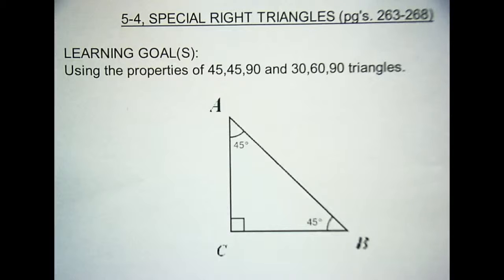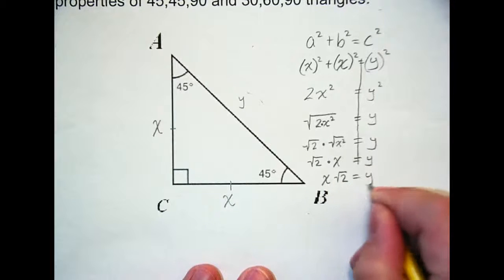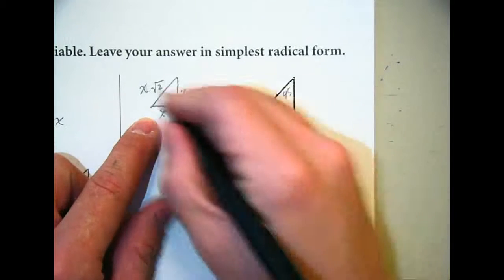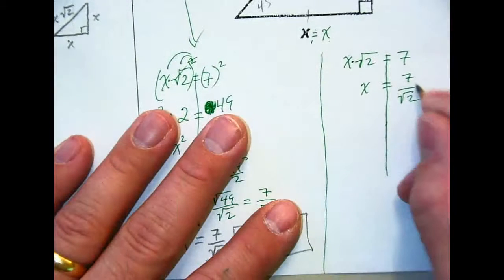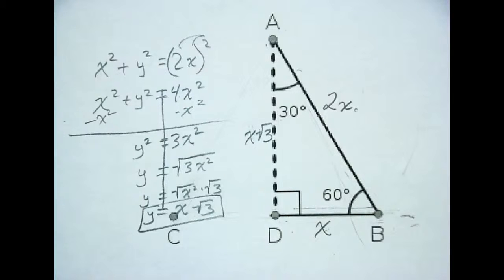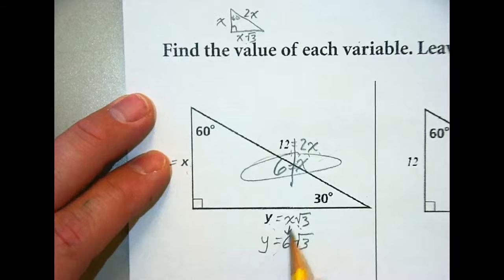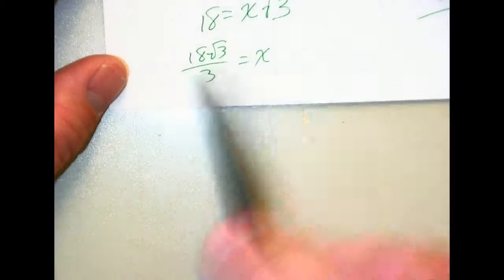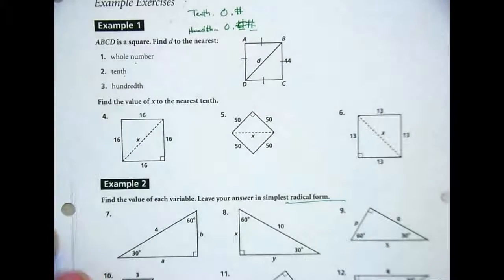Geo 5-4, Special Right Triangles